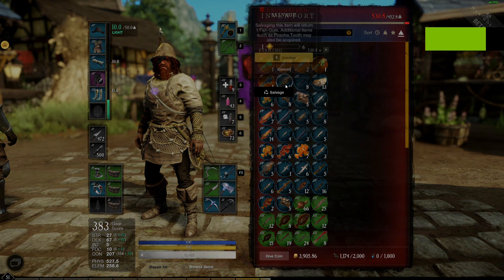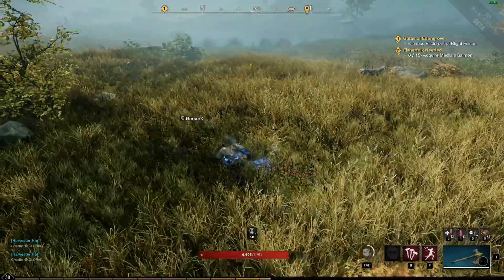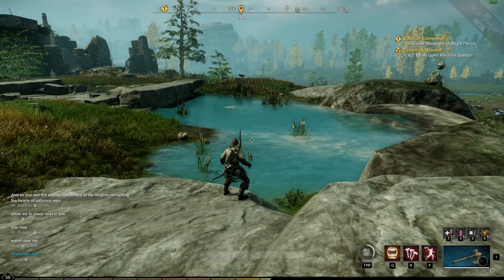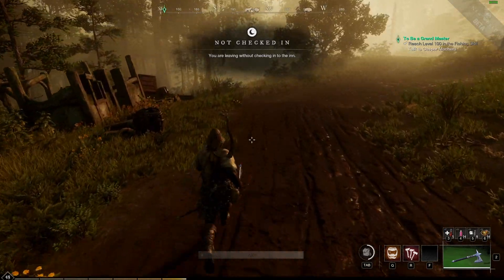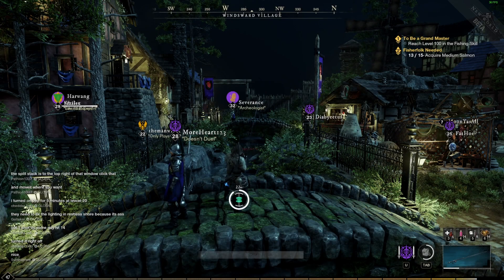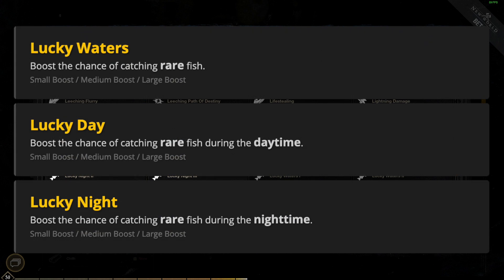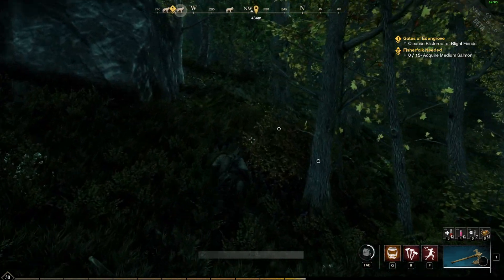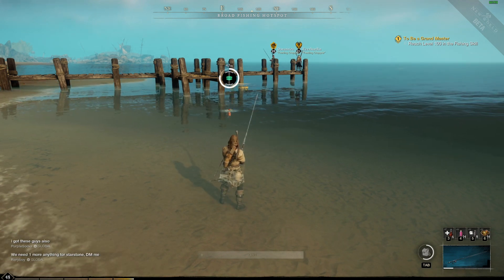An overview of Fish in New World + Fishing Cheat Sheet (PDF)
New World Fishing Cheat Sheet (PDF) -

00:00 An overview of Fish in New World
00:33 Region Based Fishing
01:00 What are fish used for?
02:20 Size Matters (For Fish)
04:20 The Medium Salmon Fiasco
06:38 Best ways to catch Rare Fish
08:43 Legendary Fish of the Sea
09:20 Locating Fish with my Fishing Cheat Sheet

Are you having trouble finding Legendary Fish? Clams? Aquatic Snails? Or Medium Salmon?!? Those sneaky Medium Salmon …

In today’s video I share everything I learned about fish. We will also go over a fishing cheat sheet I made just for you.